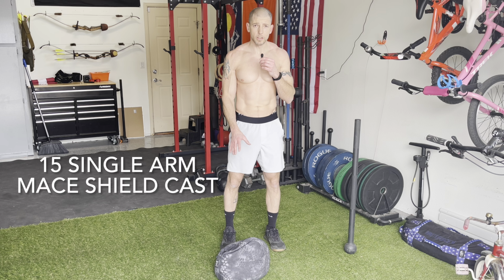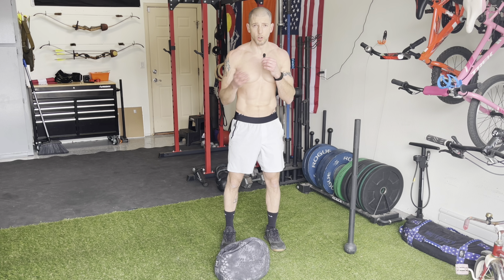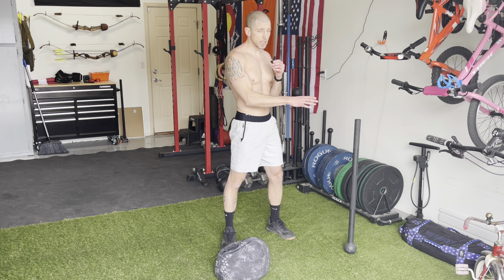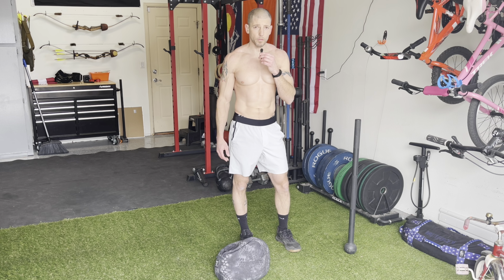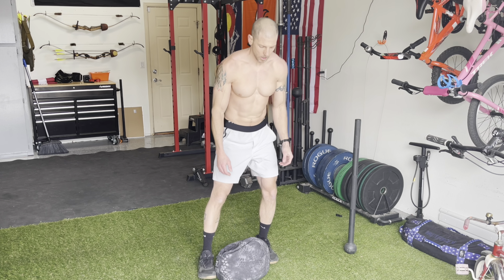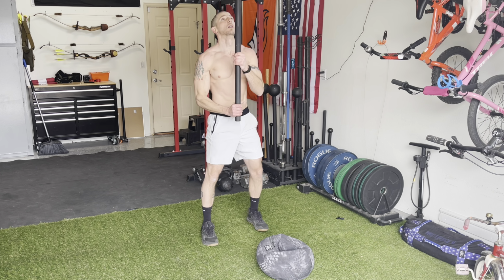Home Workout: Sandbag Complex, Mace Shield Cast, Run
Home Workout 1: Sandbag Complex, Mace, Run
[4 Rounds]
8 Sandbag Complex (4R/4L)
15ea Single Arm Mace Shield Cast
600m Run

Add on rep to lunge and squat each round

Complex =
1 Sandbag to Shoulder
1 Lunge Right
1 Lunge Left
1 Squat

I Help Busy Guys Build Muscle And Get Shredded!